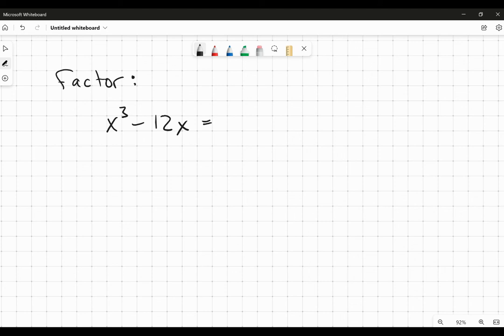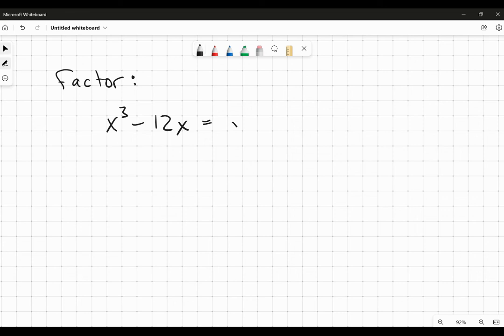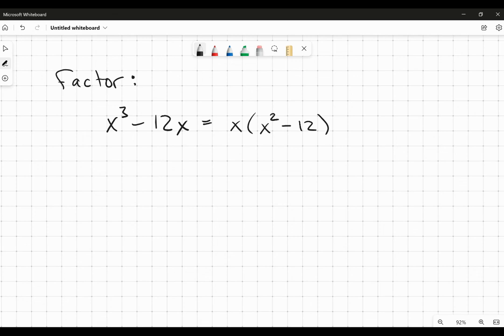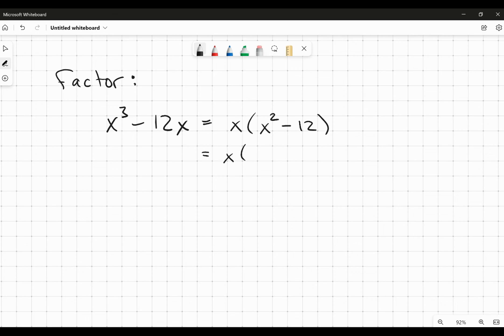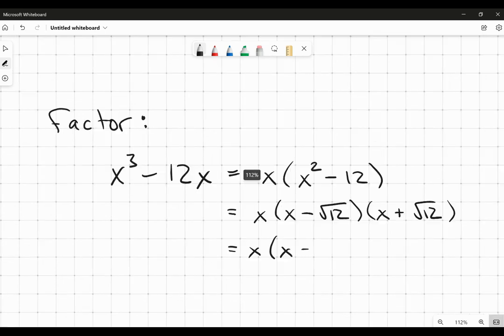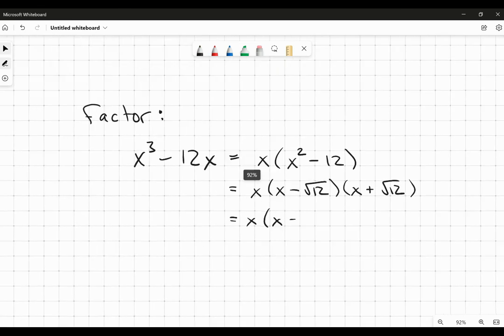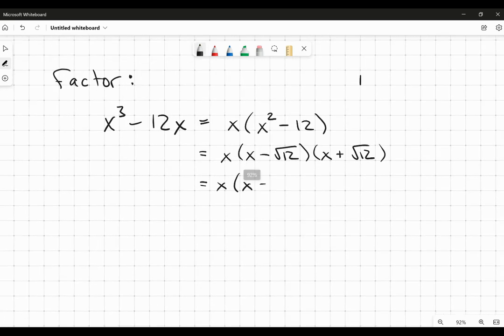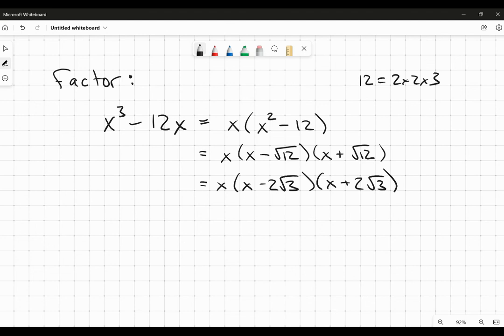Factor x cubed minus twelve x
This video covers an example of factoring that requires taking out a common factor first.